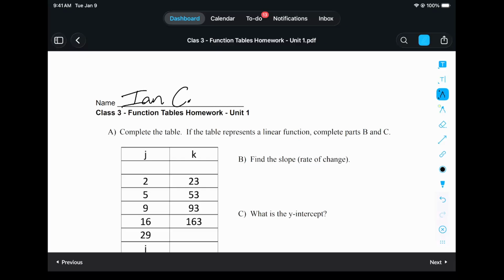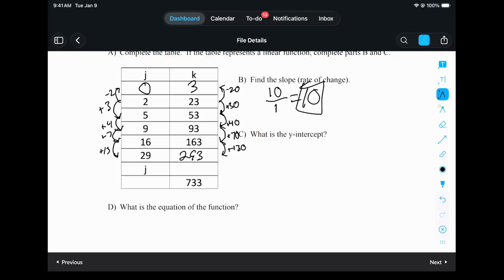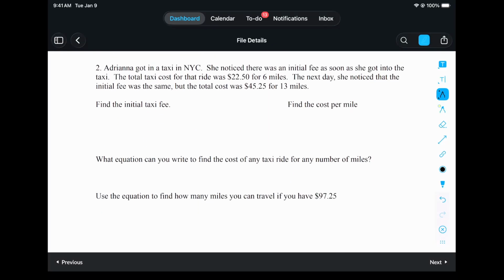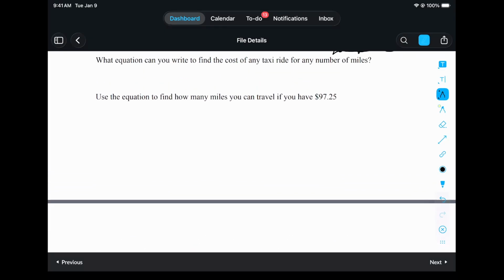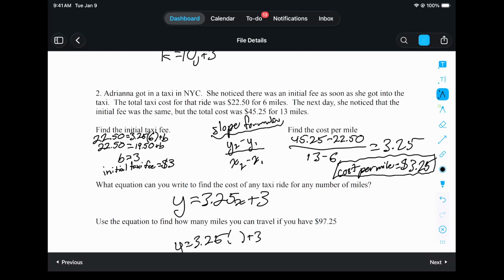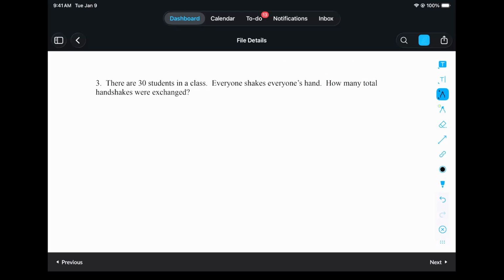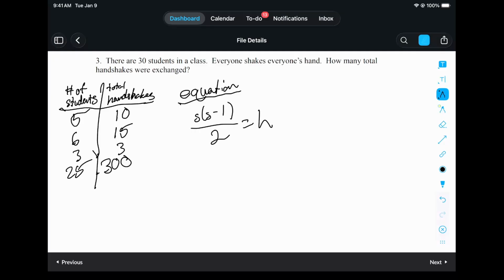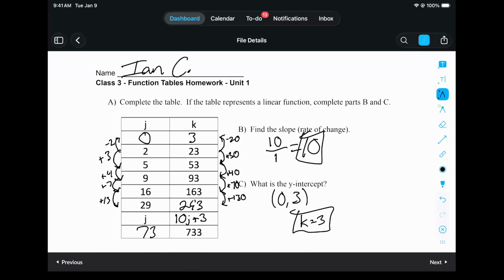Structures of Math II - Linear Functions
This is a review of linear functions (function tables, slope, y-intercept) from Structures of Math II at Rowan University.